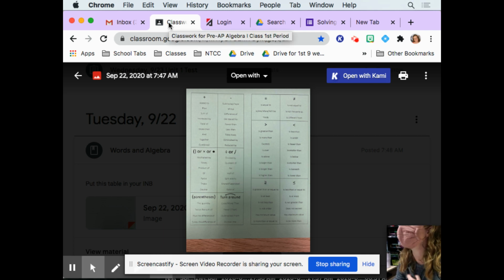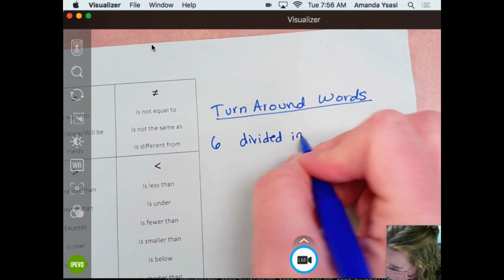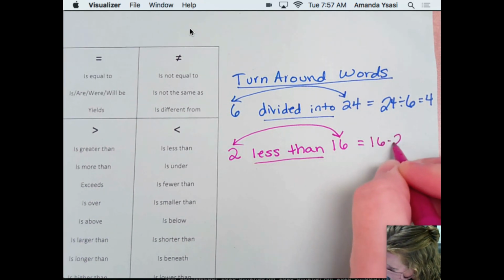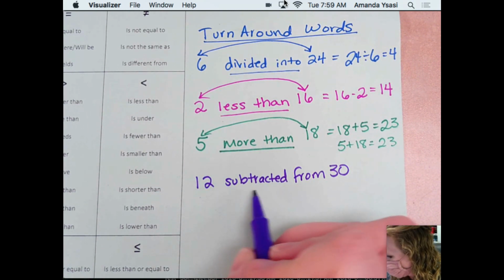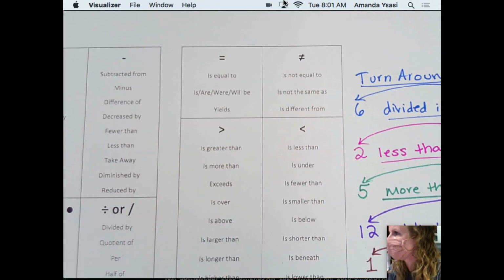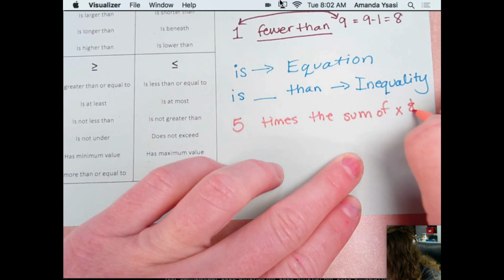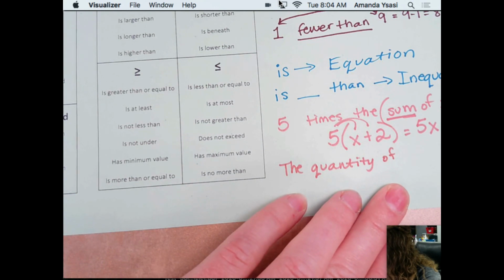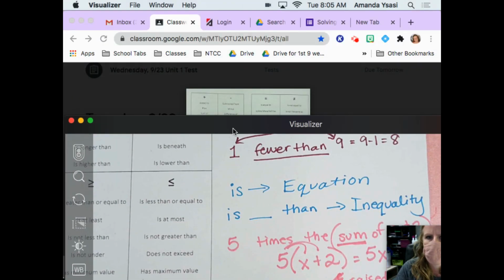Pre-AP Alg. Words and Algebra